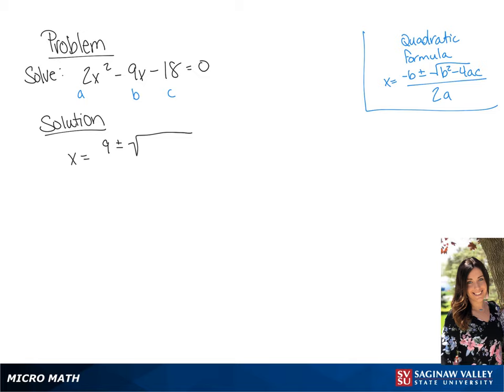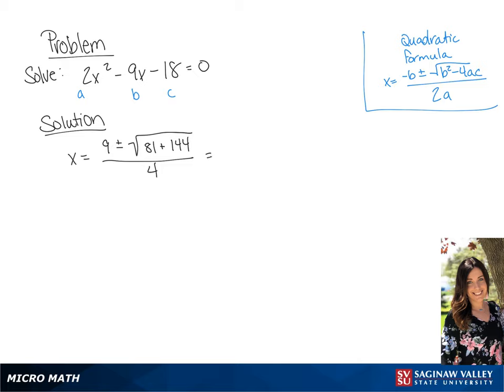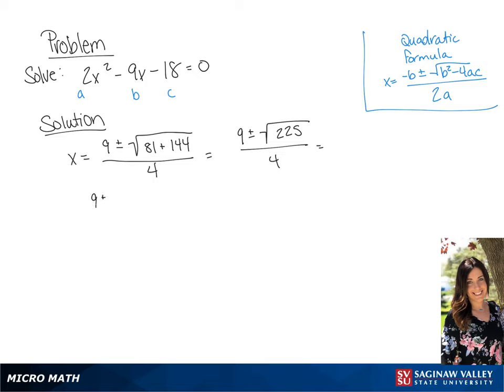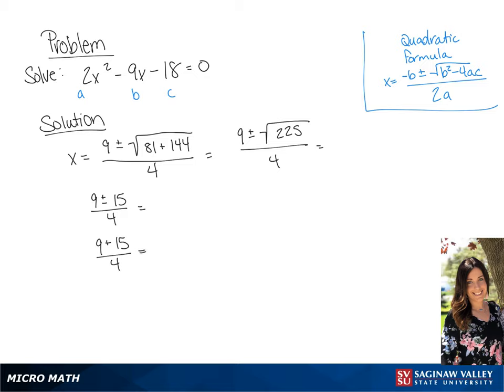Quadratic Equation: Solve 2x^2 - 9x - 18 = 0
Tiala from SVSU Micro Math helps you solve a quadratic equation using the quadratic formula.  This equation has two distinct rational solutions.